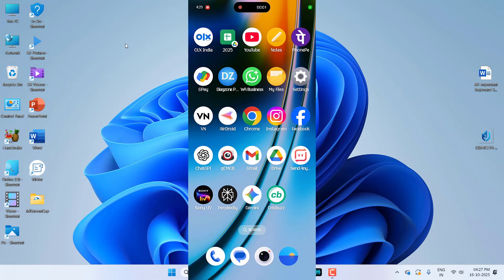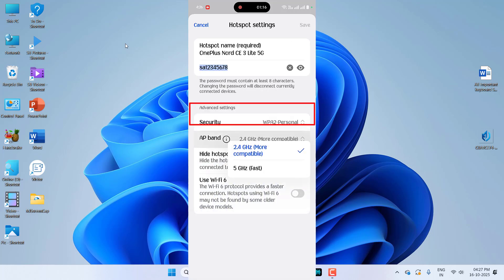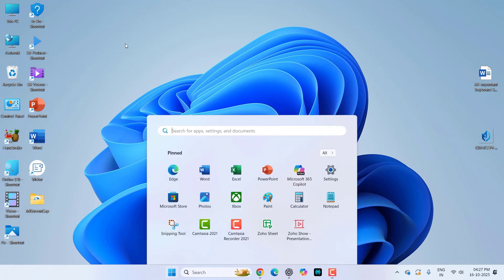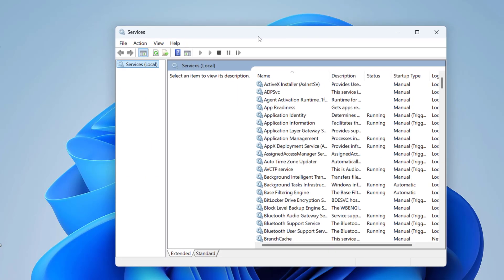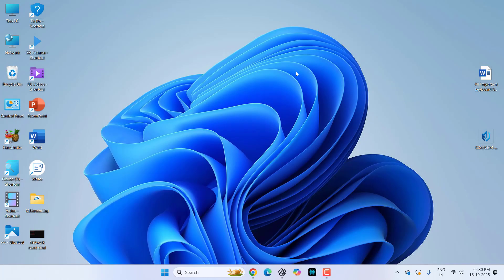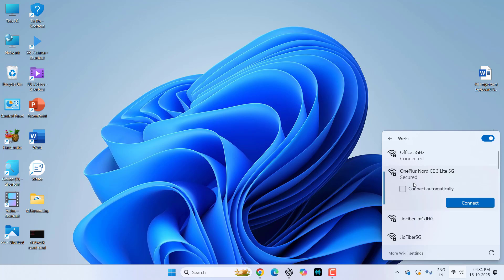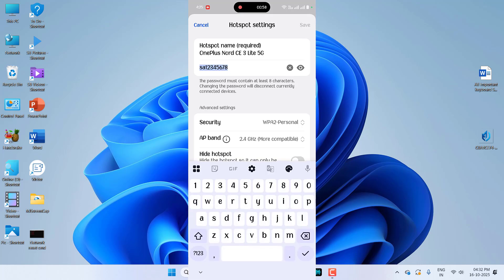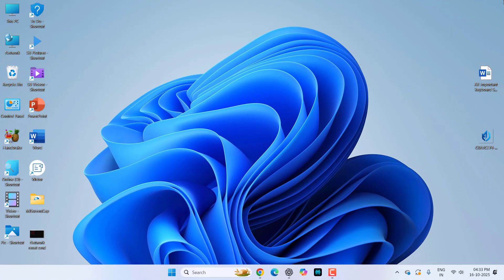How to Fix All Problems of Phone Hotspot Not Connecting or Not Showing on Windows LaptopPC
In this video, we’ll show you How to Fix All Problems of Phone Hotspot Not Connecting or Not Showing on Windows Laptop/PC. If your phone hotspot is not showing, not working, or connecting but showing no internet on Windows 11 or Windows 10, this step-by-step guide will help you fix it easily. Learn how to troubleshoot hotspot connection issues, update drivers, reset network settings, and get your internet working again in minutes. Watch till the end for all working methods to solve hotspot issues on your Windows laptop or PC.